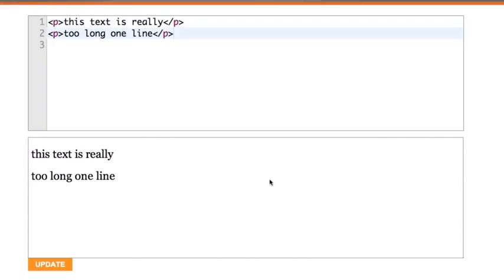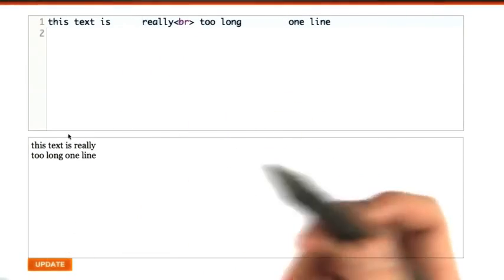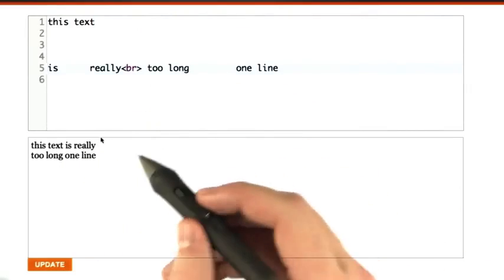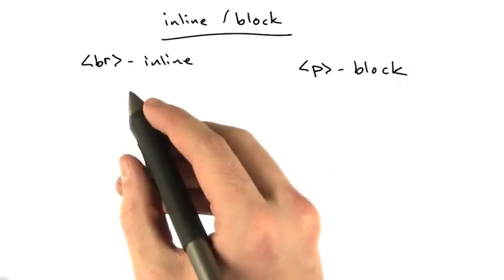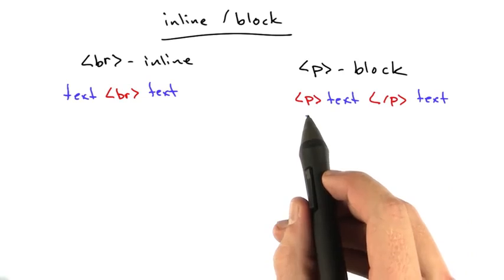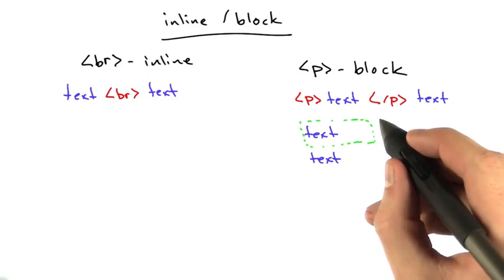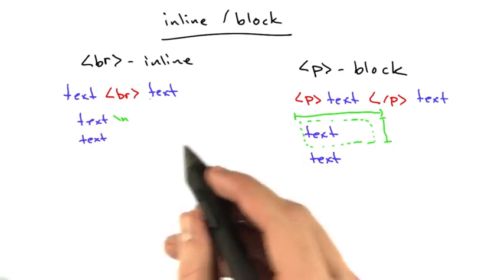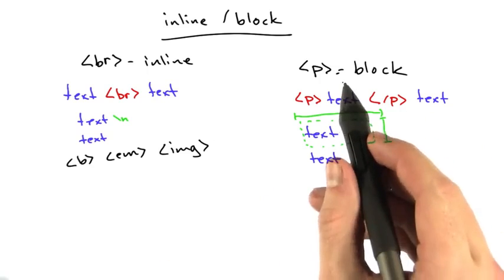الحلقة الثانية عشرHTML العناصر المضمنة والعناصر المجمعة دورة مليون مبرمج#س12